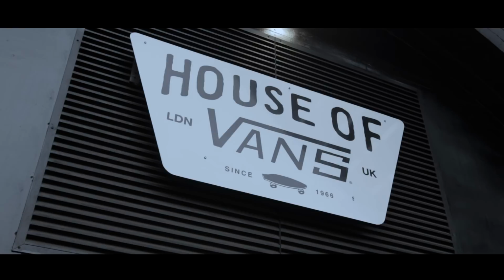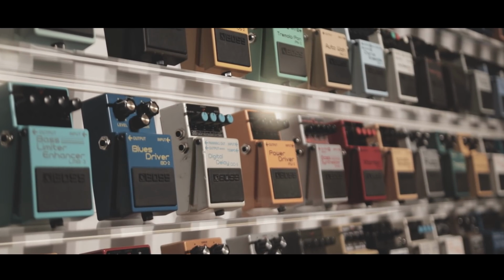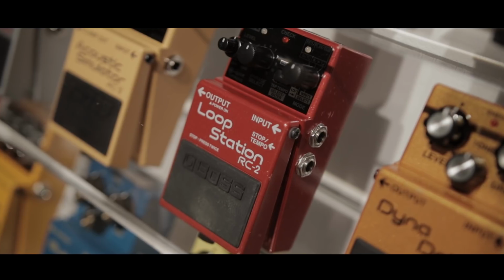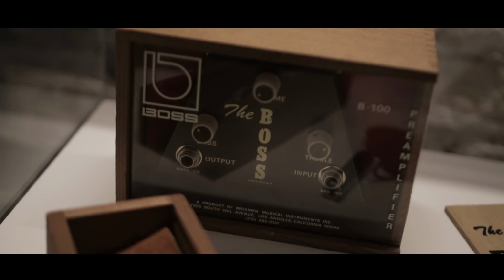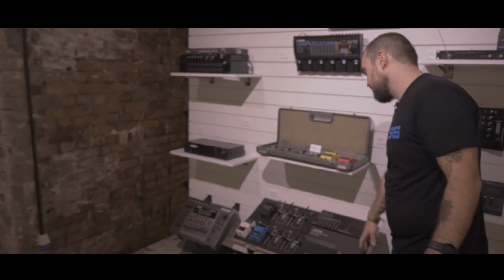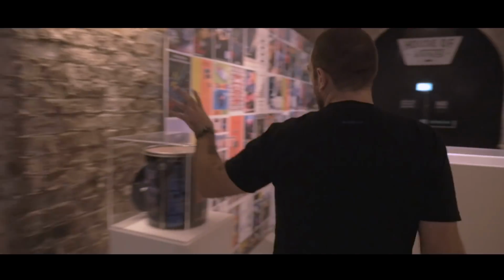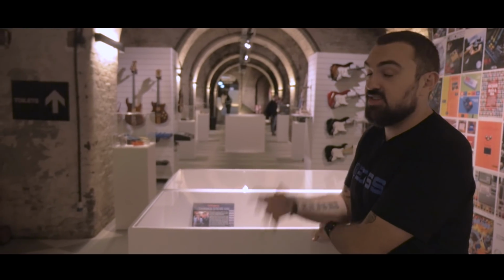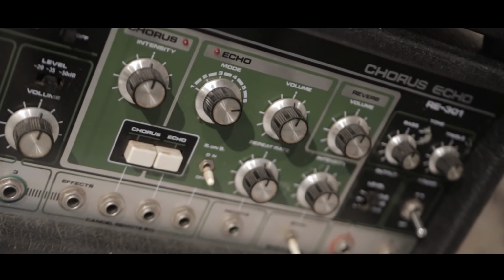BOSS Cause & Effects - Exhibition Walk-through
A TEN-DAY CELEBRATION OF FOUR DECADES OF GUITAR TECHNOLOGY

Cause & Effects - 40 Years of BOSS History
BOSS had assembled an unparalleled collection of guitar technology and artist appearances for a ten-day exhibition held at House of Vans in London. Running from 9th -17th September 2017, the Cause & Effects exhibition was a unique celebration that offered discerning guitarists a once-in-a-lifetime chance to experience forty years of guitar innovations.